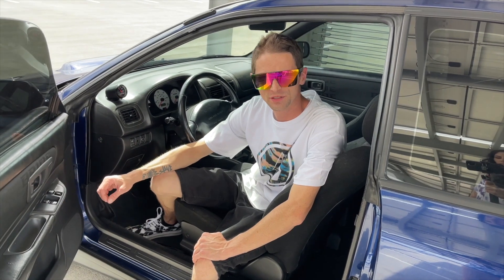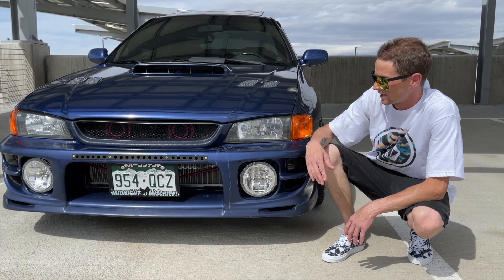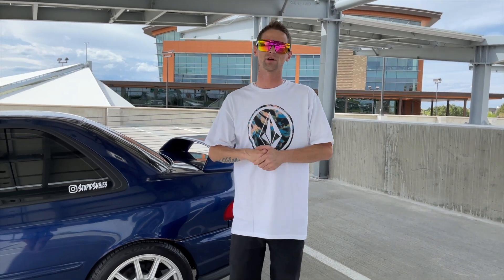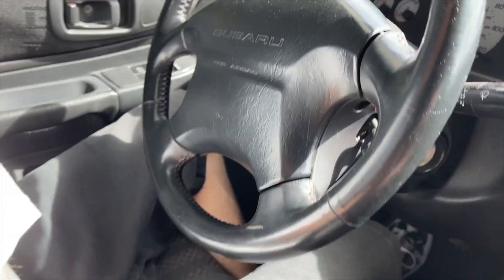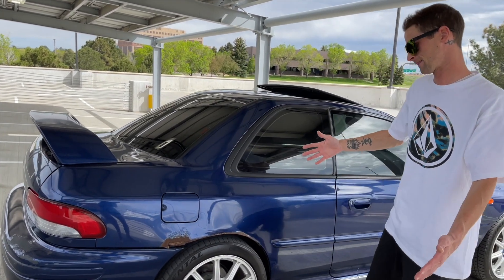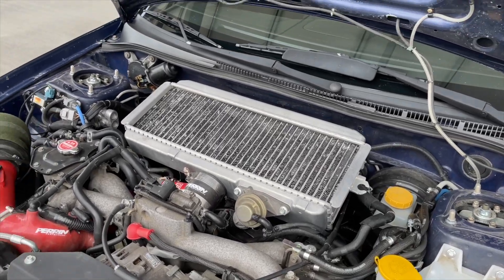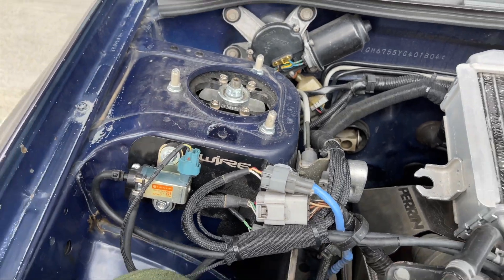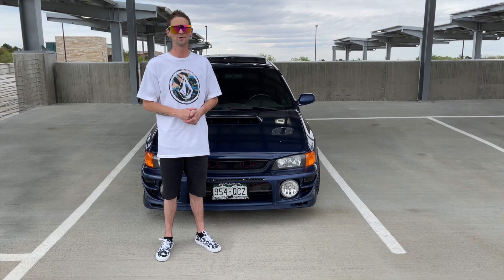Everything You Want To Know About My Girlfriends GC8!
I figured that before we did anymore modifications or installs on the GC8 that we would do an in depth walk around of the car and give a brief history.

Special Thanks To:
Fontspace for the text
Mixkit for Logo Glitch Effect